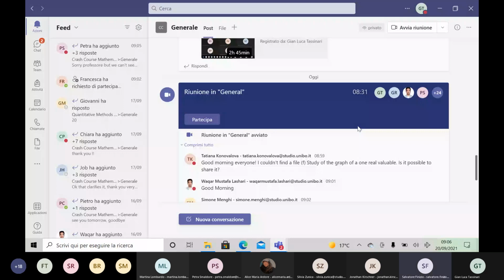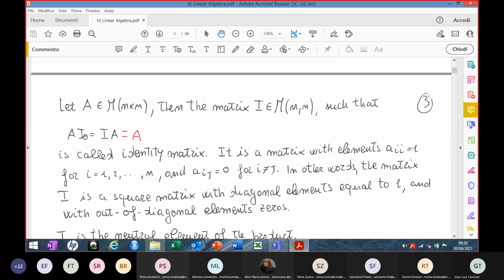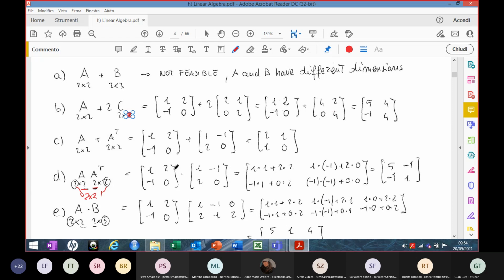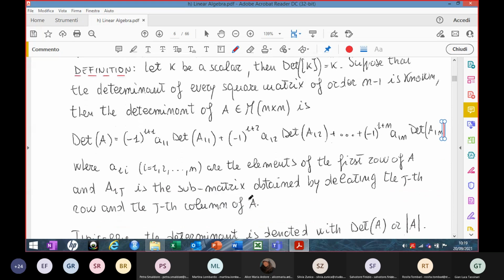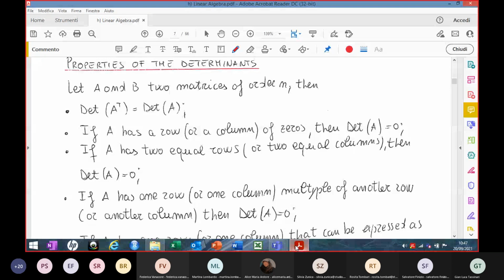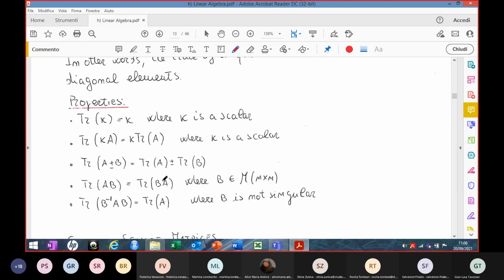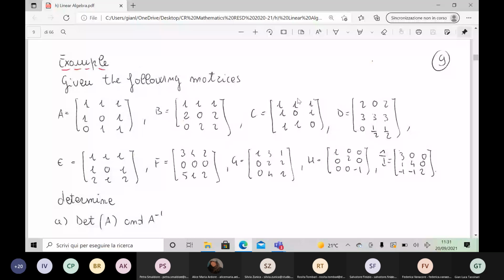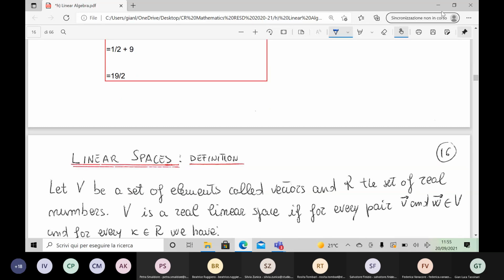Mathematics Lecture 11 - Final | RESD | UNIBO| 20-Sep-2021